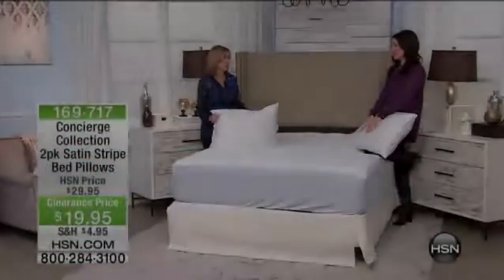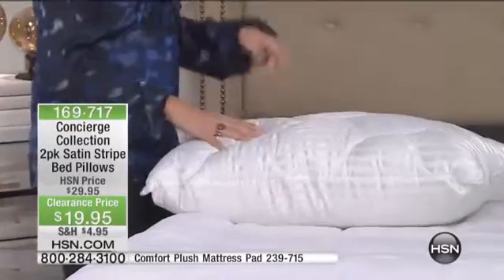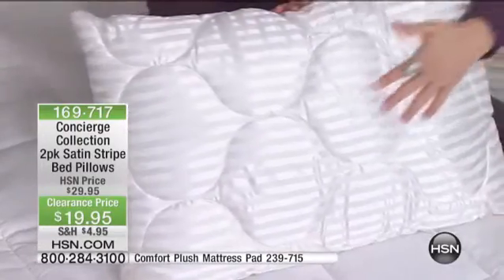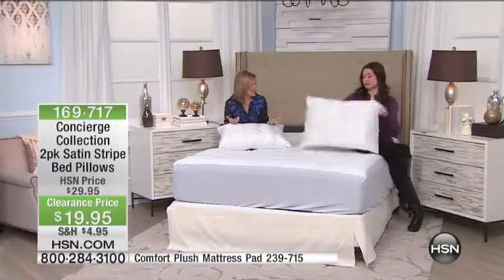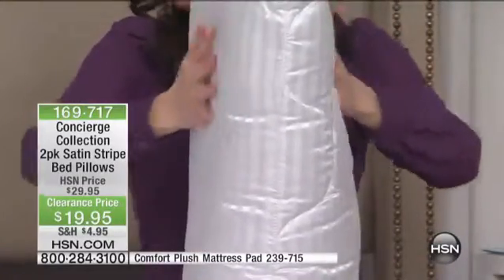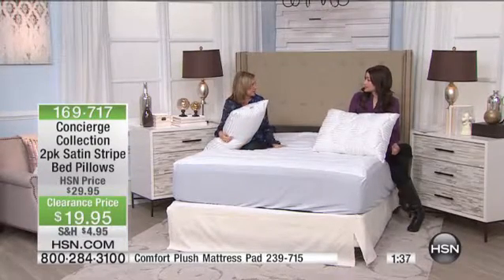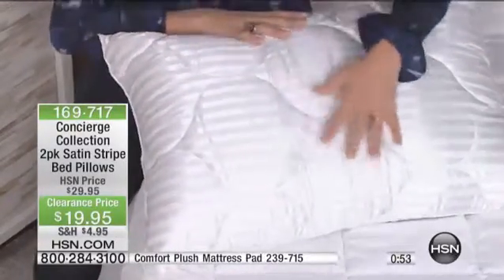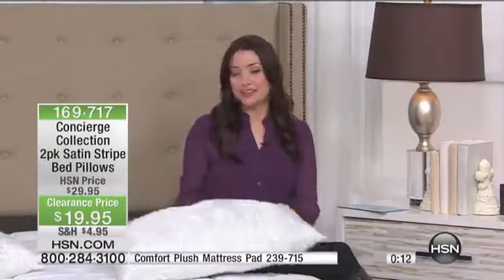2pack Satin Stripe Bed Pillows Jumbo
Concierge Collection Satin Stripe Bed Pillows
Should this pretty pair of pillows find their way onto your bed, you would be delighted to experience their soft and comfy loft. You could lay your...